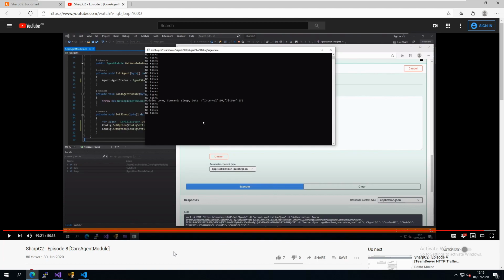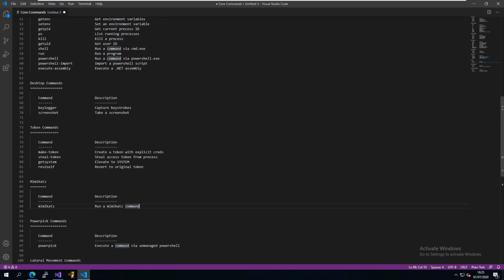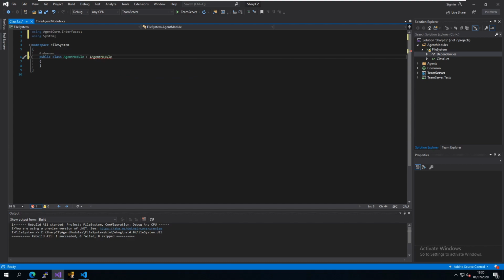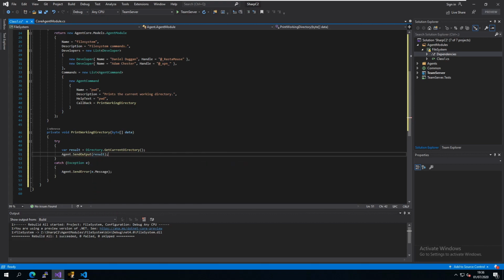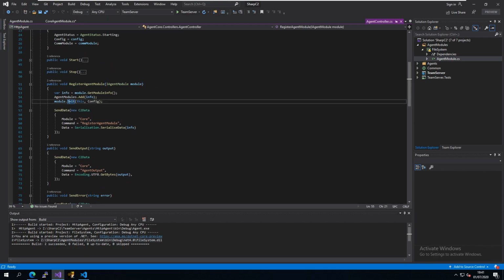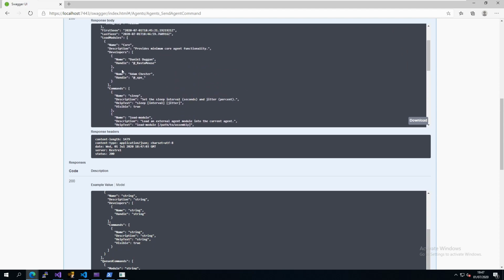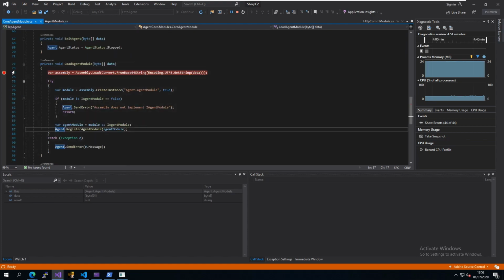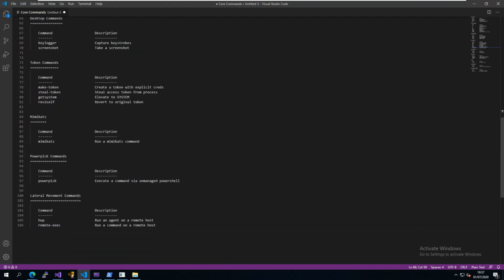SharpC2 - Episode 9 [External Agent Modules]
Loading external agent module DLLs into a running agent to extend functionality at runtime.

Looks like I forgot to increase the font size -.-'